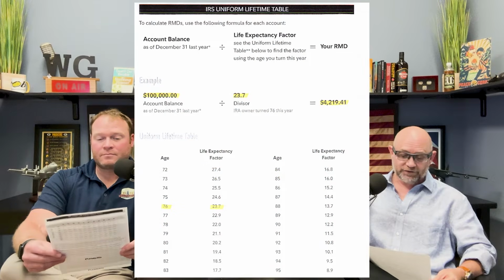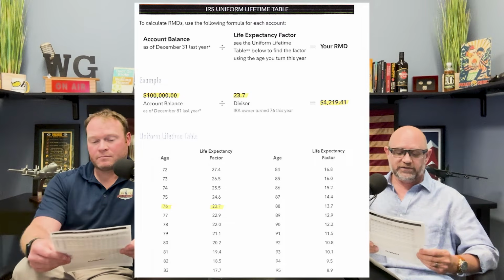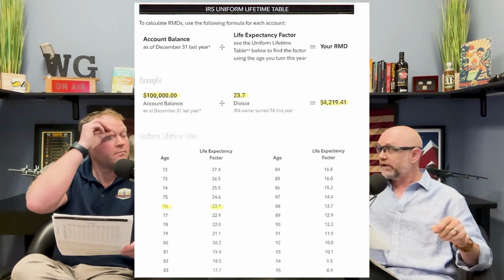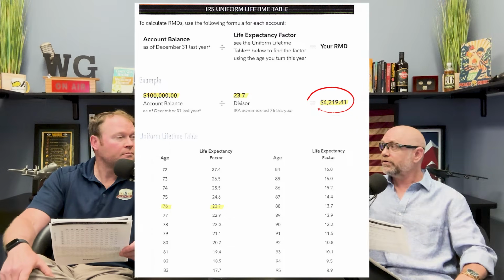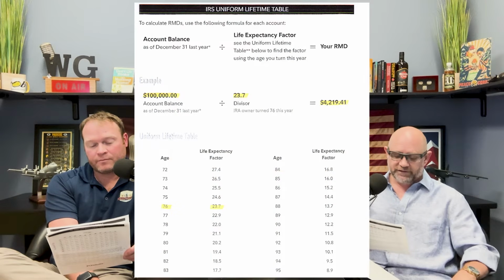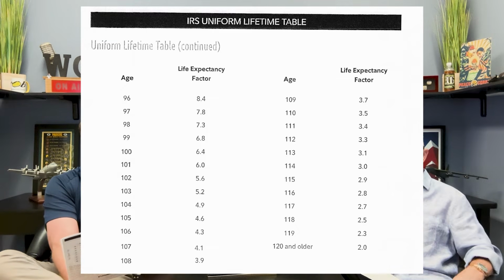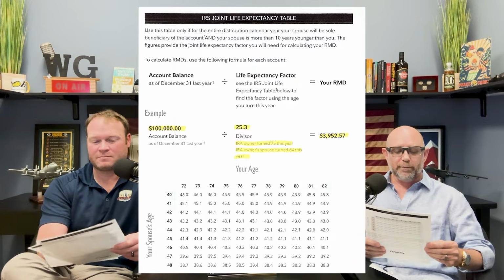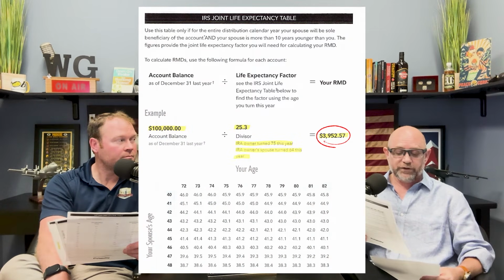RMD Annual Calculations: Check Out These Charts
Do you know how your Required Minimum Distribution (RMD) is calculated every year? On this episode of The Vault with The Wealth Guardians, Garrett Ray and Brice Payne use the Universal Lifetime and Joint Life Expectancy Tables from the IRS to provide you with those answers.
Investment advisory services offered through Alphastar Capital Management, LLC, a SEC-registered investment adviser. SEC registration does not constitute an endorsement of the firm by the SEC, nor does it indicate that the adviser has attained a particular level of skill or ability. Fixed insurance products are offered through The Wealth Guardians, and Alphastar Capital Management is not involved in the offer, recommendation, sale or management of commission-based fixed Insurance products. Alphastar Capital Management and The Wealth Guardians are separate and independent entities.